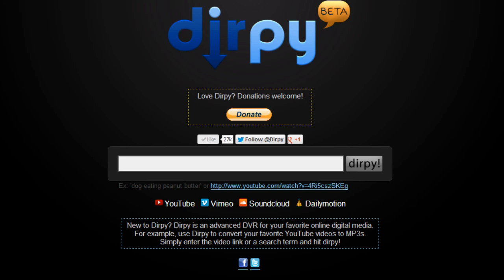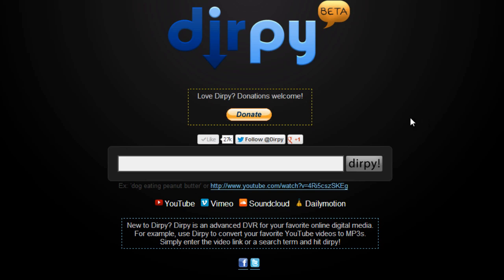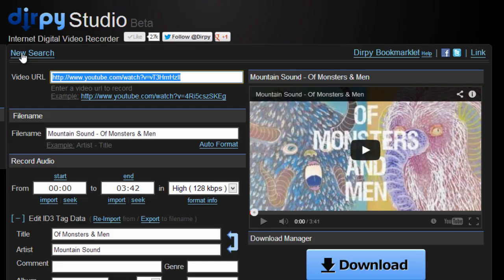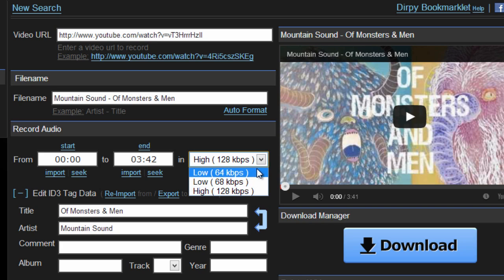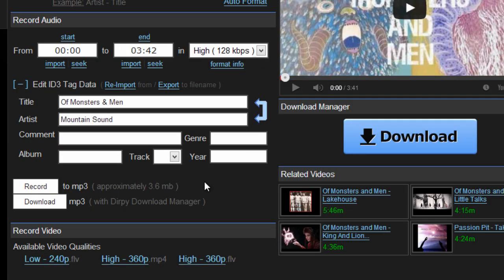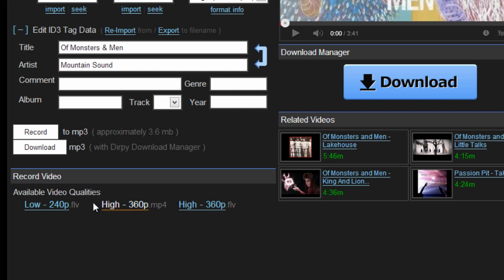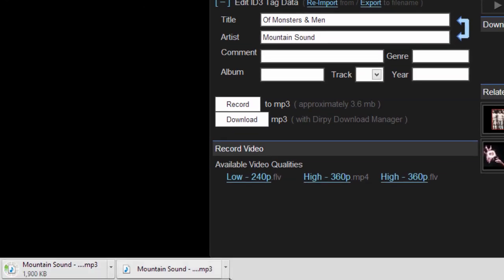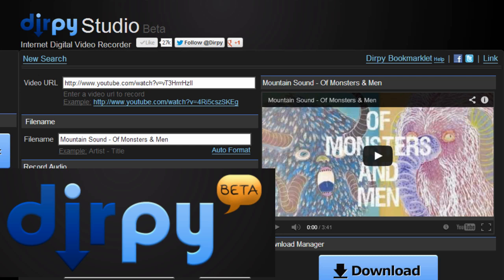How to download videos and MP3's using Dirpy.com!